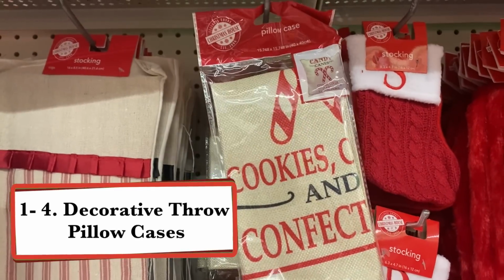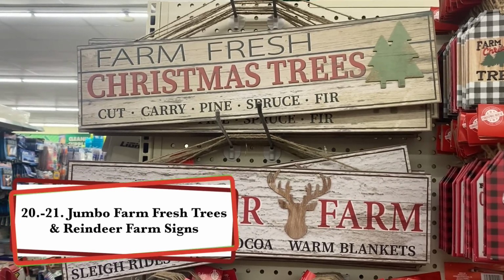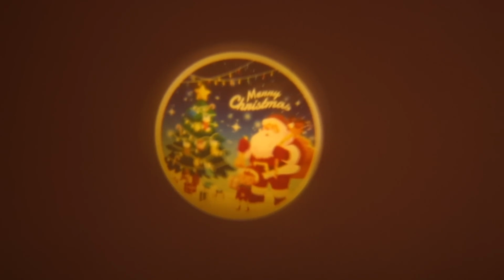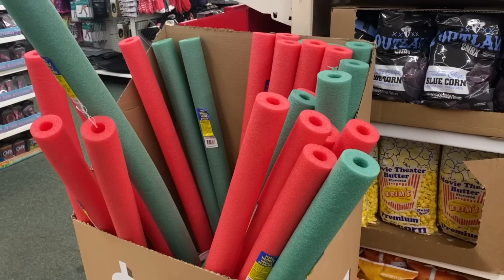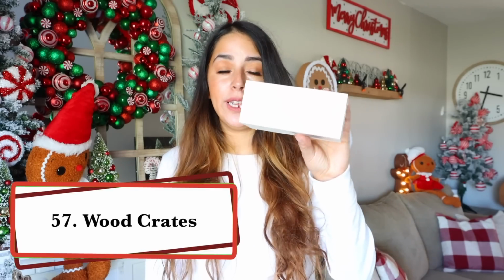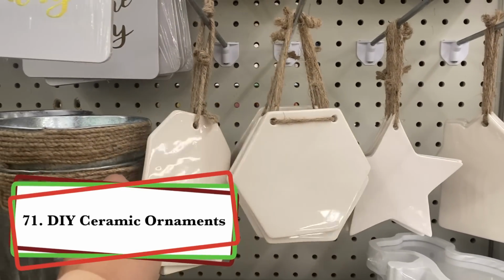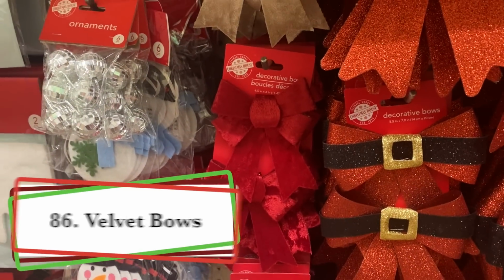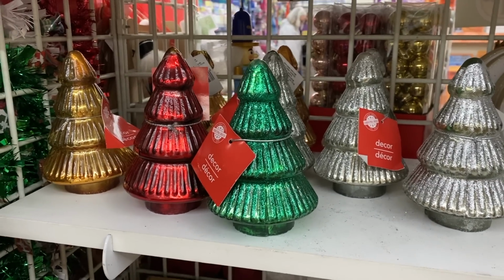100 *ALL NEW* Dollar Tree Christmas Finds 🏃 High-End looks for LESS!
Download the Fetch Rewards app now →
and use the code BETHANY to get 5000 points on your first receipt!

🎨 AMAZON STORE

All opinions are my own.  Thanks for supporting my channel!